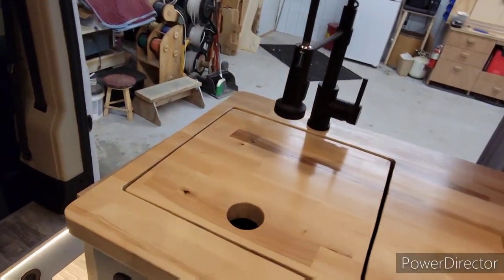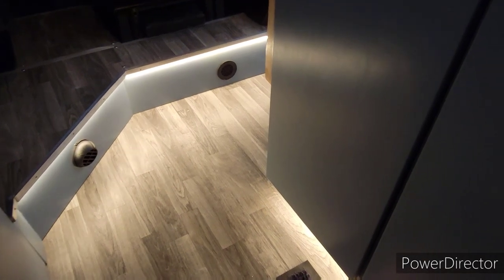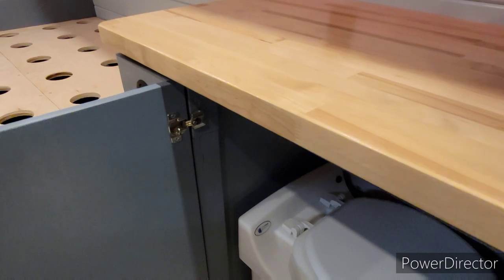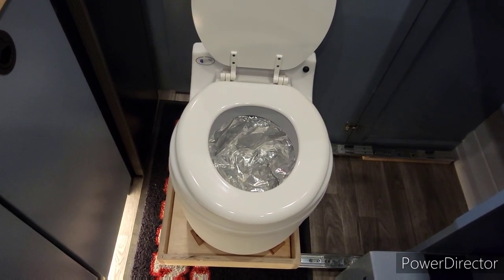Promaster conversion (E70)